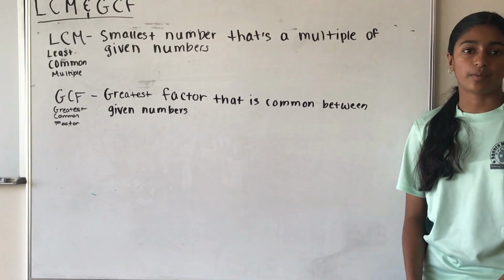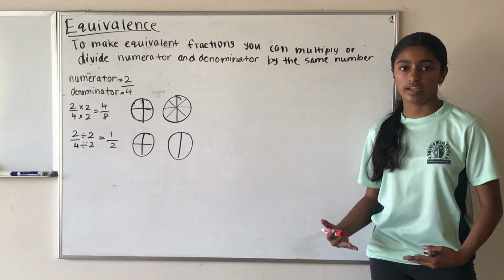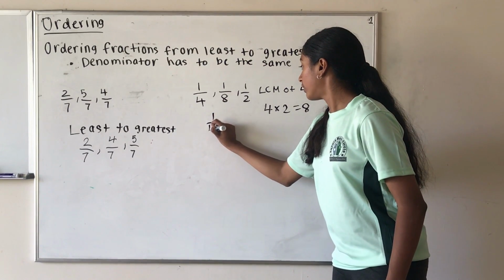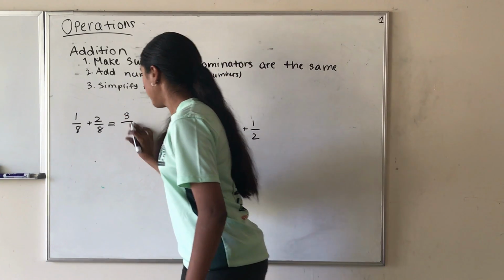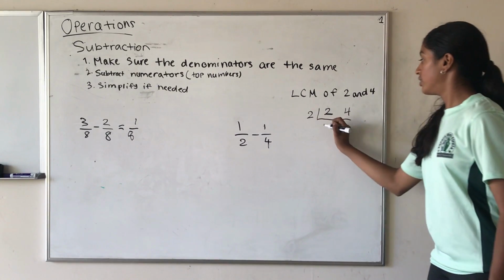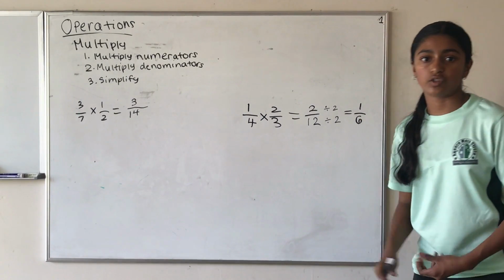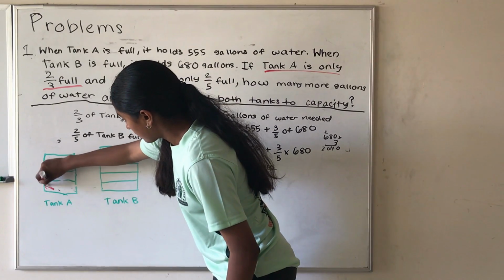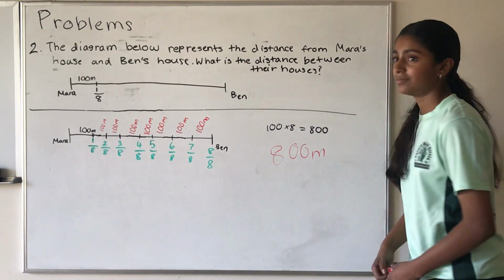Junior Advanced - Problem Solving Using Fractions Presented By Vidhya Pillai